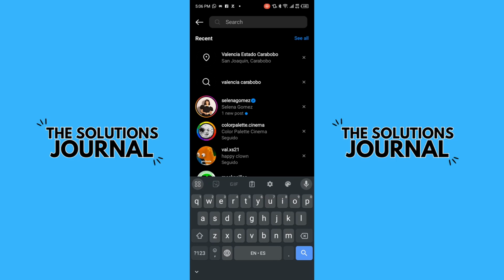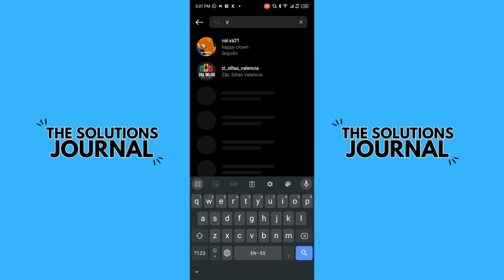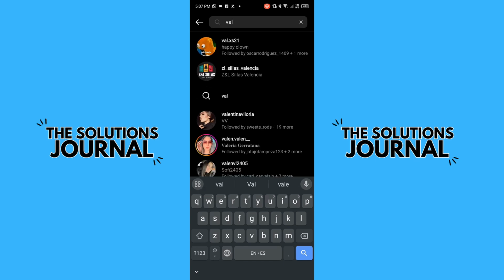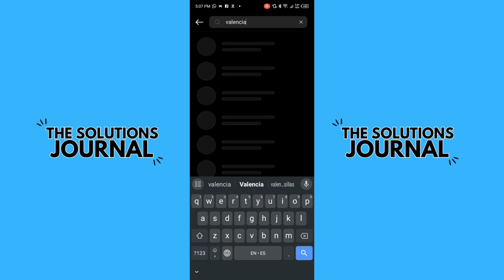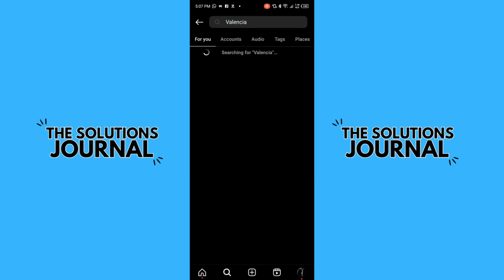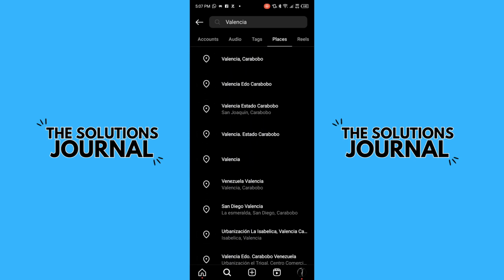How to Send Your Location on Instagram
In this video you will learn how to send your location from Instagram quickly and easily